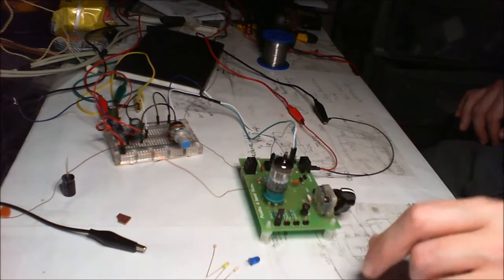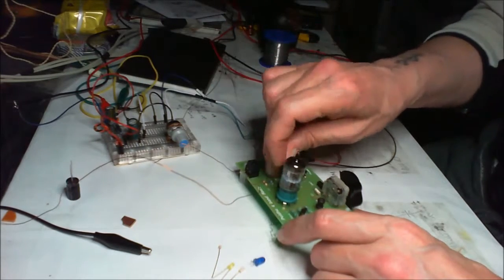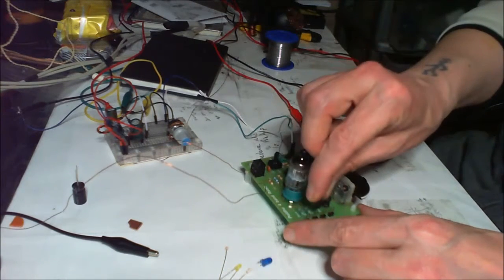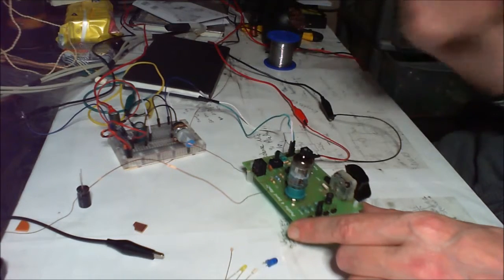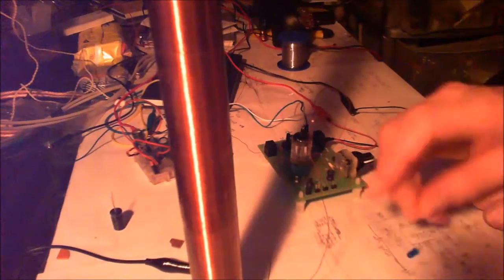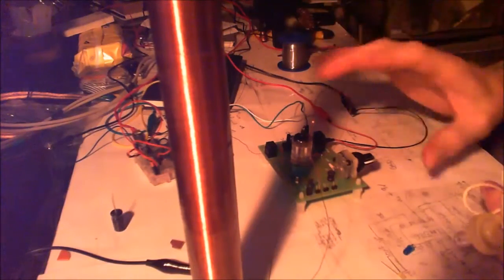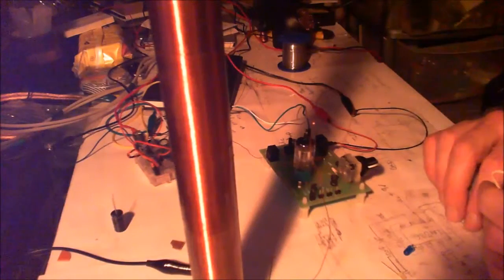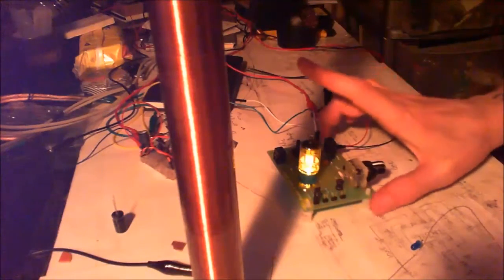eBay Poldhu Radio DIY KIT Crystal HF receiver pt3 of 3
I decided to change the detector diode for one which has a lower forward voltage and the blue LED for a orange/yellow LED. I think it looks better but that is just my opinion.  Truth be told I would prefer it a little dimmer and will probably make it so.